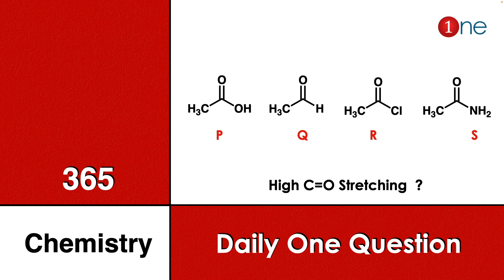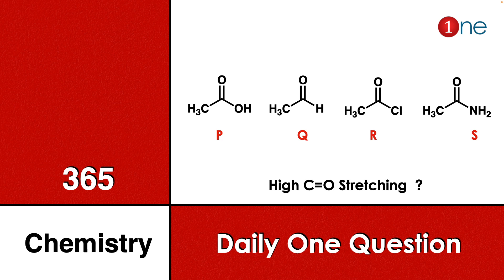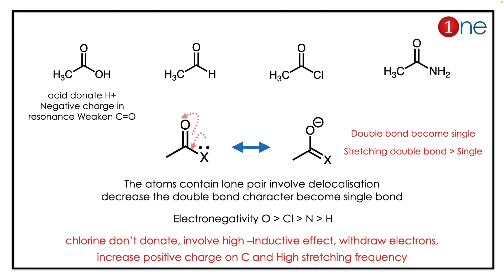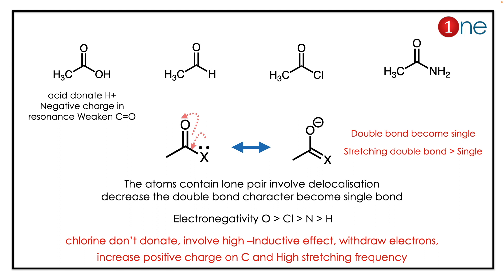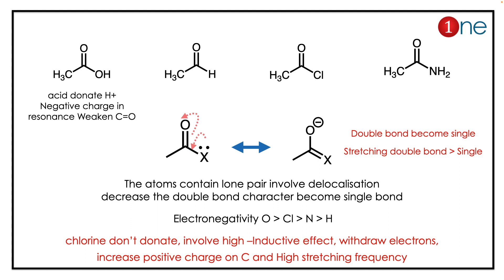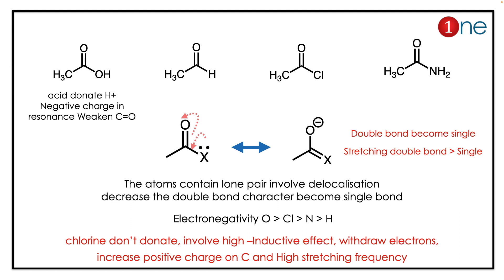IR Vibrational Spectra C=O | 365 Chemistry | Problem | Question | Solved | Solution | One Chemistry